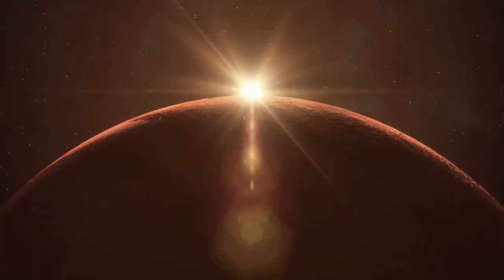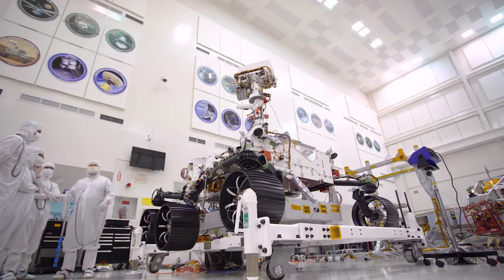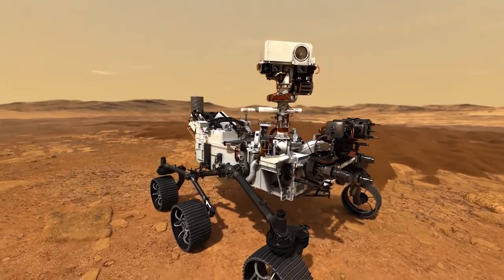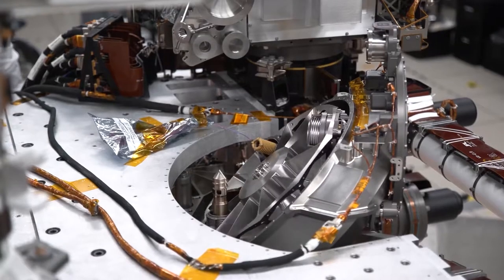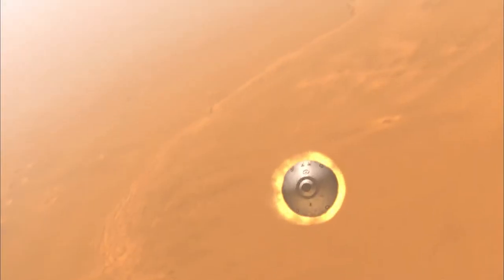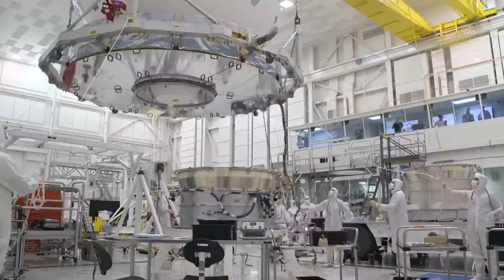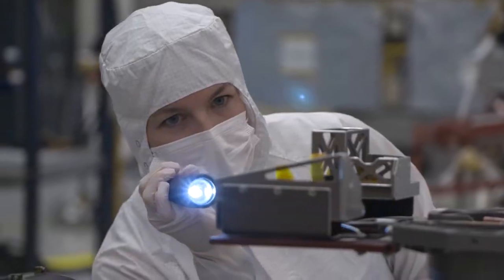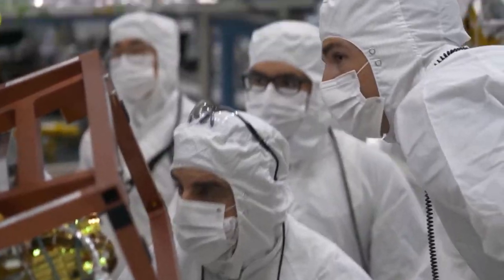Behind the Spacecraft – Perseverance – The Next Mars Rover – NASA’s Mars Exploration Program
Video ini di buat untuk mengedukasi anak-anak di seluruh dunia.

Tentang 101KFE.ID :

101KFE.ID adalah konten untuk menyanggah paham bumi datar atau orang yang mempunyai pemahaman sesat ataupun salah yang ada di dunia mulai di kehidupan masyarakat atau di dunia pendidikan kami juga membangun di dunia sains dan agama islam. Anda ingin berkontribusi silahkan hubungi kami di kontak kami yang sudah kami cantumkan, jika ada beberapa konten anda terdapat pada kami silahkan hubungi kami di kontak official kami.

Konten ini di bangun oleh seorang pelajar dari negara indonesia. 101 Kesalahan Flat Earth Indonesia atau 101KFE.ID terafiliasi beroperasi di bawah grup Network PramereSakti Company.

Lisensi Video :

Ada beberapa video kami dengan lisensi non Creative Commons dimana hak cipta di pegang oleh pemilik pencipta awal pembuat, kami akan segera mengkonfirmasi agar beberapa konten di beri ijin untuk di legalkan dengan lisensi Creative Commons agar video di dalam konten ini bisa di distrubusi secara gratis, dibagikan dan di pergunakan secara berulang-ulang oleh orang-orang di seluruh dunia.

Catatan :
1. Lisensi Atribusi Creative Commons (boleh digunakan kembali), mempunyai sumber bebas.
2. Kami di sini tidak mendapatkan uang sama sekali tanpa monetisasi.

Quote : "Manusia itu makhluk sosial dan berbagi dan tak selamanya dinilai dengan uang".